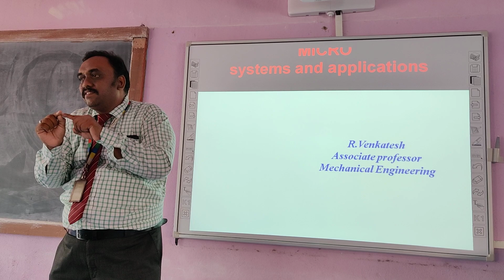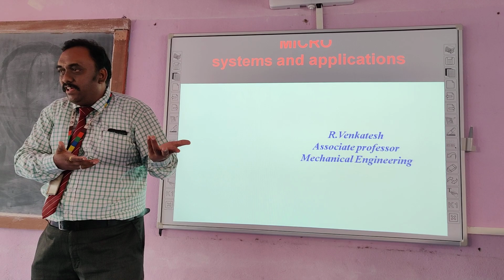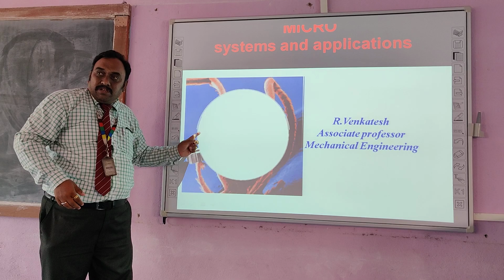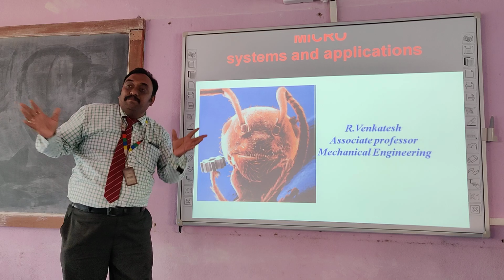MICRO SYSTEM APPLICATIONS VIDEO 1 AT ST JOSEPH'S INSTITUTE